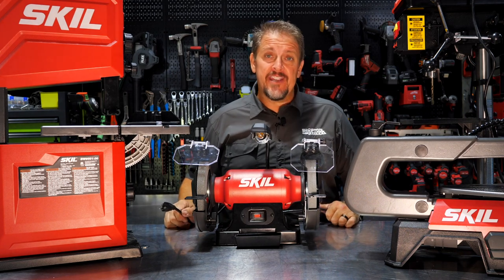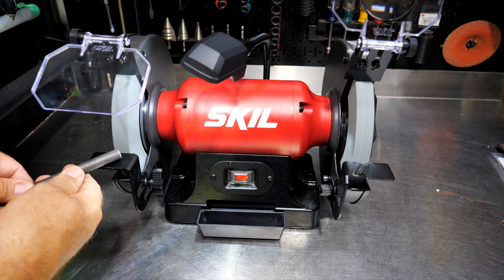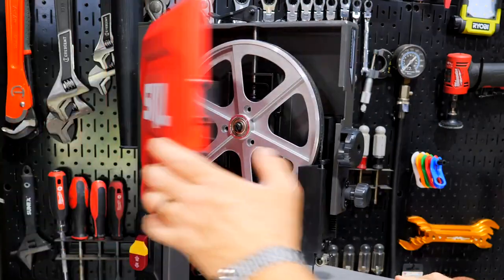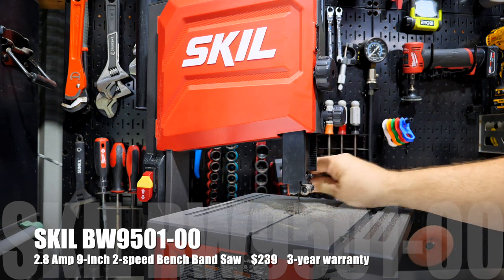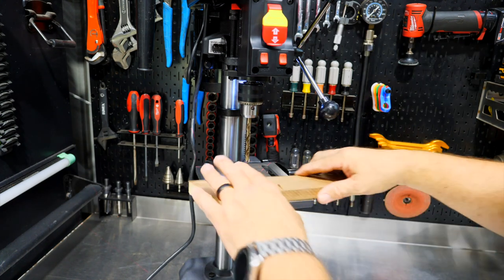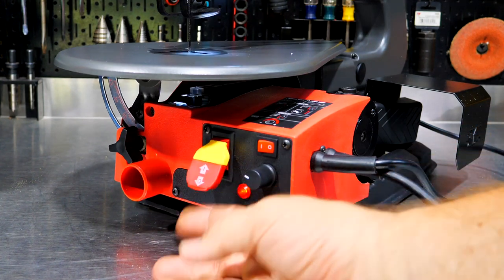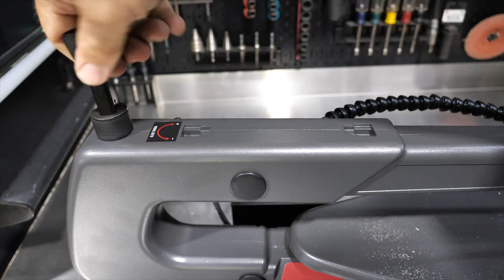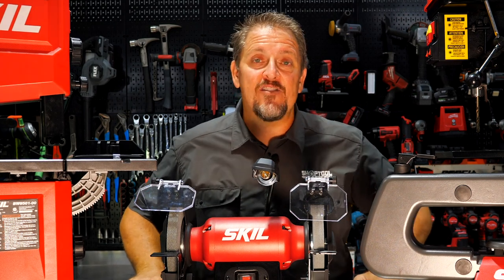New BenchTop Tools from SKIL Grinder, Band Saw, Drill Press, and Scroll Saw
SKIL sent us their new line of BenchTop Tools to try. They include an 8-inch 3 Amp bench grinder, a 10-inch Drill press, 2-speed Band Saw, and a 16" Variable Speed Scroll Saw. They each come with a 3-year warranty.

SKIL Combination Disc Belt Sander